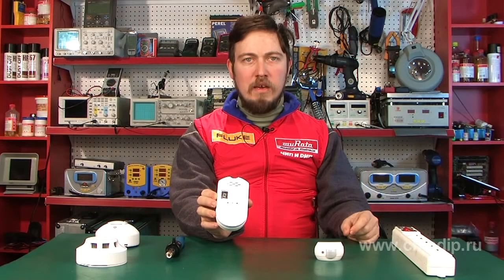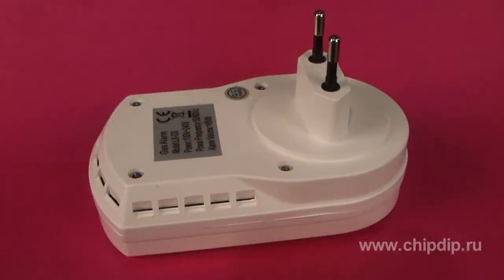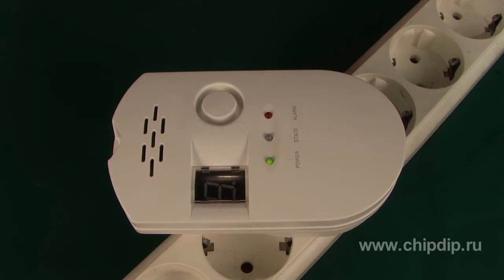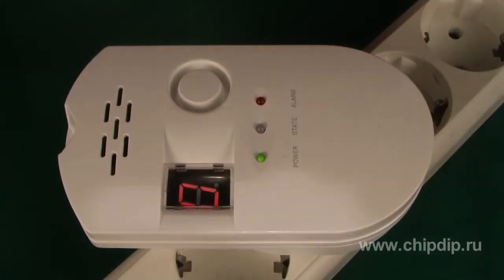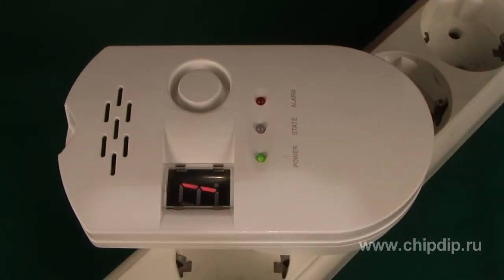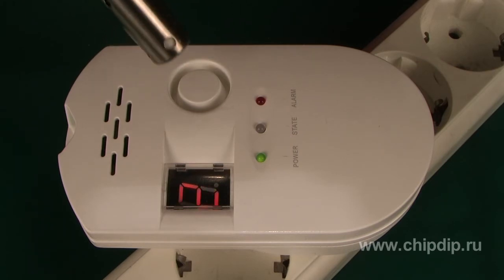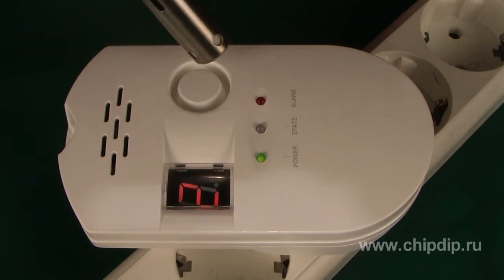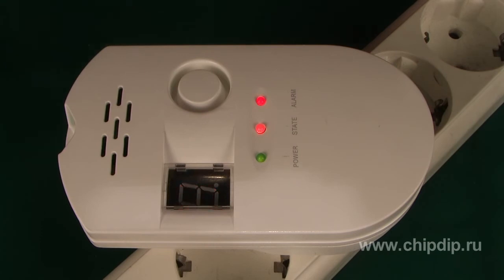Gas Leakage Alarm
Gas Leakage AlarmEvery year thousands of people die, due to explosions and poisoning caused by gases. This is why if you suspect there might be a gas leakage in your house, you shouldn't rely on your sense of smell. This is not the most reliable method to solve the problem. In such situations prevention is always better than dealing with results. However, if you have a gaseous detector at hand, you will certainly be able to ensure your safety as well as safety of your family. An example of such a detector is the independent gas leakage alarm model MT8055 by MasterKit. It can detect extraneous gases in the air. It also determines whether the concentration is dangerous. The sensor can be plugged into a regular socket. It feeds at voltages ranging from 100 to 240 V. The power consumption is under 2 Watts. The sensor can detect leakages of natural, condensed, or household fuel gas at temperatures from -10 to 40 Celsius degrees and at relative humidity of up to 97%. Install the device in the room where gas leakages are most likely to happen. The sensor should be attached 30 cm from the ceiling, as close to the ceiling as possible to detect leakages of natural and household fuel gas. To detect condensed gas leakages the sensor should be placed about 10 cm from the floor, as close to the floor as possible. Let's turn on the device. The LEDs will blink. Then the green LED will turn on. A minus will be blinking on the screen of the device. Approximately in 4 minutes the alarm will switch to the waiting mode. The display will indicate a zero. Let's expose the device to some gas. As the concentration is increasing the values on the display will change from 1 to 9. Between 3 and 9 the red LED will turn on. The sound of the alarm will become louder. When the concentration several percent lower than the lower explosive limit is reached, you will see an A on the screen. You will hear the alert sounds. The red alarm and condition LEDs will turn on.The gas leakage alarm by MasterKit will help you detect a gas leakage in any room. It will ensure your safety.